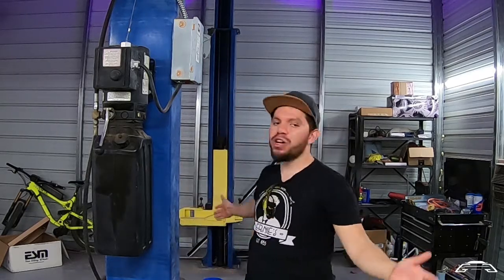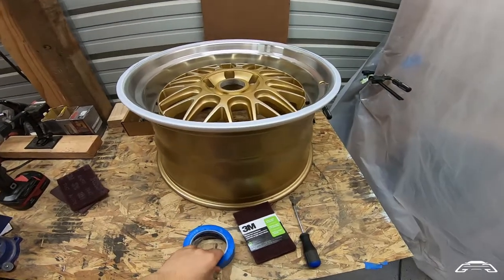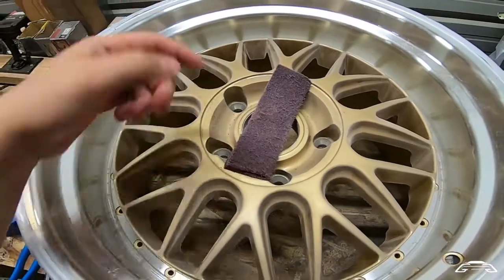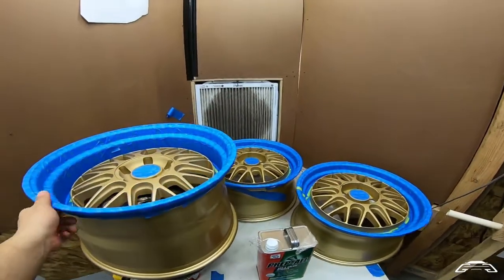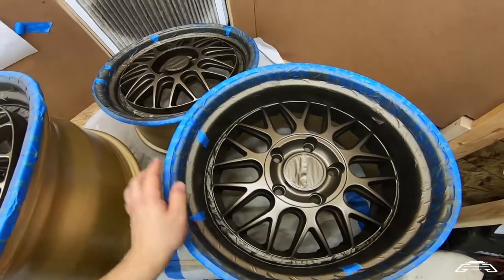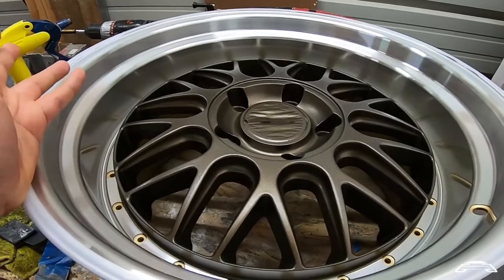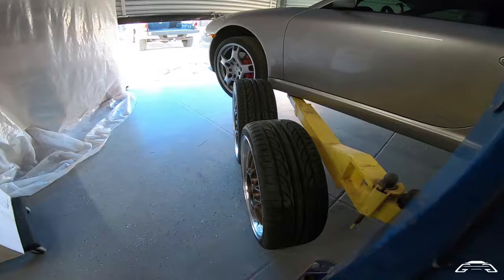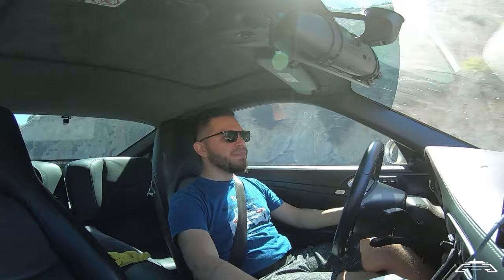HOW TO PAINT NEW WHEELS GallardoGarageEP1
My first Video made in the new Garage. I go over the basic process of how to paint your wheels legitimately with Auto paint and clearcoat.

My car is an 06 997C2S, many more mods on the horizon...

hope you enjoy and look forward to many more projects to upload. cheers.

Edited by me; Bruno Gallardo